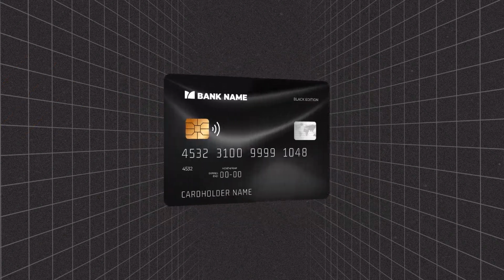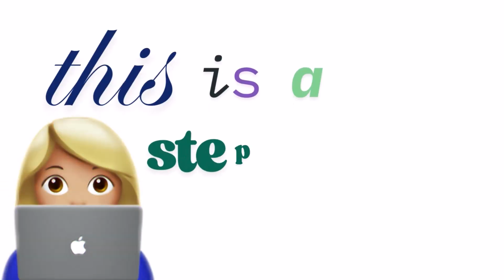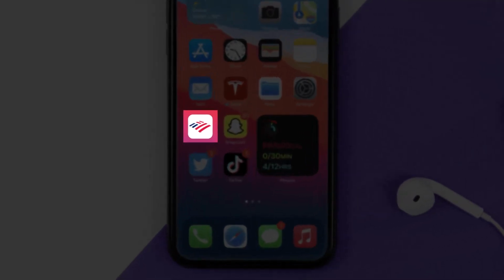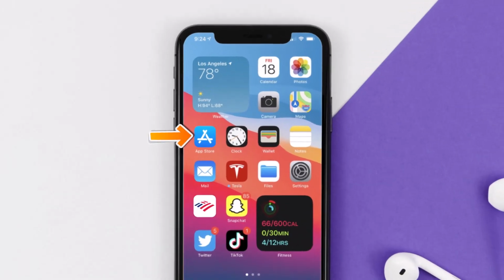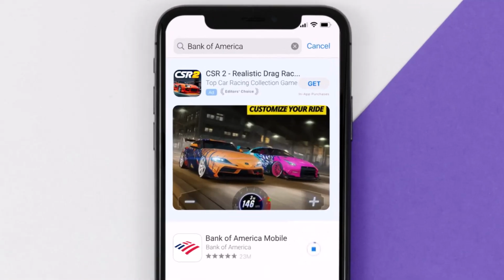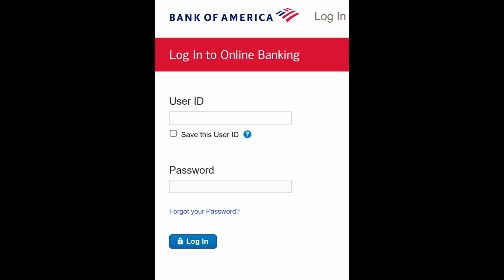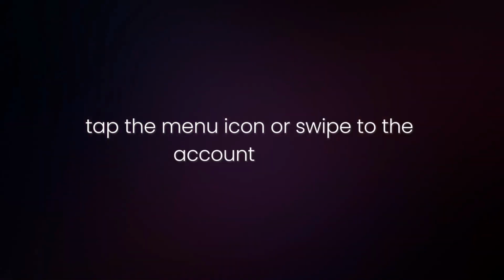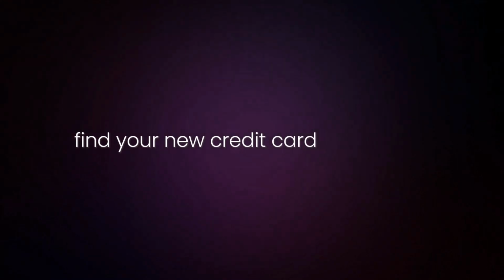How to Activate Bank of America Credit Card on App (2025)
How to Activate Bank of America Credit Card on App (2025) | Step-by-Step Mobile Banking Guide

Just got your new Bank of America credit card in 2025? In this video, we’ll show you how to quickly and securely activate your Bank of America credit card using the official Bank of America Mobile Banking App. Whether you’re a new cardholder or replacing an old card, this guide walks you through the entire process in just a few easy steps.

The Bank of America mobile app is a fast, convenient, and secure way to manage your accounts—right from your phone. Activating your new credit card through the app ensures it’s ready for use instantly, whether for in-store purchases, online transactions, or digital wallets like Apple Pay or Google Pay.

In this 2025 tutorial, you’ll learn:
✔️ Where to find the credit card activation option in the Bank of America app
✔️ What information you’ll need to get started
✔️ How to confirm that your card is successfully activated
✔️ Helpful tips to keep your account and card safe after activation

Bank of America is one of the largest and most trusted banks in the U.S., and their mobile app is designed to offer a seamless and secure experience for everyday banking. This updated guide helps you complete your credit card activation in just a few minutes—no phone call or branch visit required.

🔐 Protect your finances — We’ll also share essential mobile banking safety tips so you can activate and manage your credit card confidently and securely.

✅ Before you begin, make sure your Bank of America app is updated to the latest version and have your new card ready.